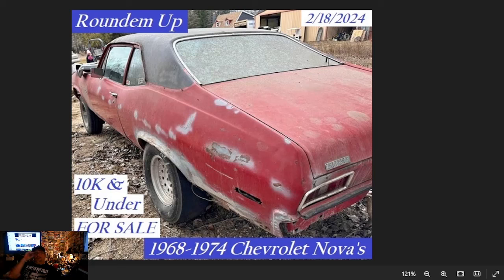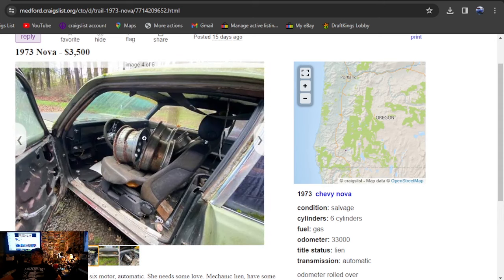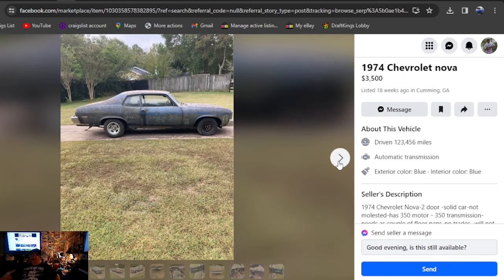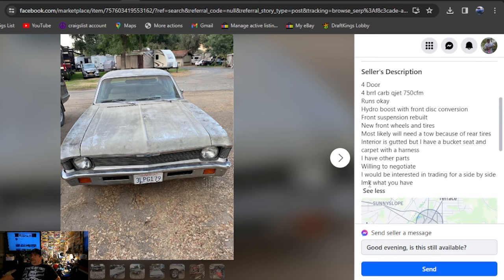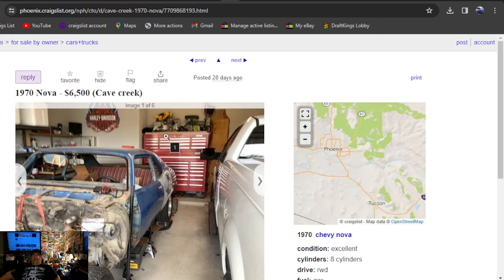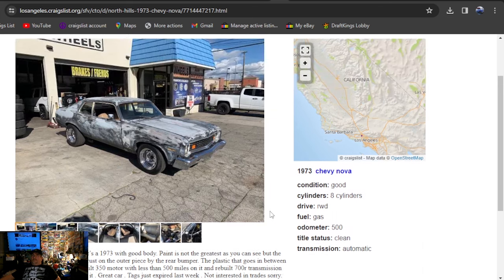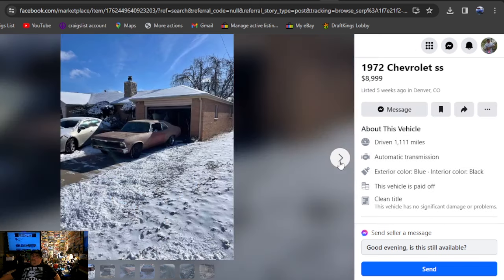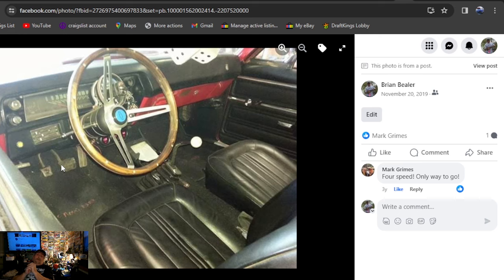FOR SALE 1968 1974 Chevrolet Nova's 10k & Under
2/18/2024 PREMIER  9:45PM EST BRIAN BEALER is ROUNDEM UP FOR SALE 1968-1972 Chevrolet Nova's 10k & Under.  Search over lower U.S. 48 States all listed ON Craigslist & Facebook Marketplaces as of 2/18/2024 this is a Subscribers Request and like these subscribers if you would like to find a classic car or dream ride  its easy to do JUST  SUBSCRIBE!!! ITS FREE!!! THEN & DROP IN THE COMMENTS THE MAKE & MODEL & I WILL ROUND'EM UP FOR YOU!!!